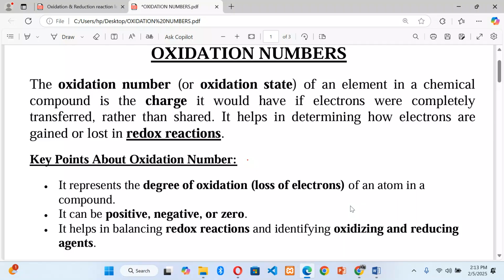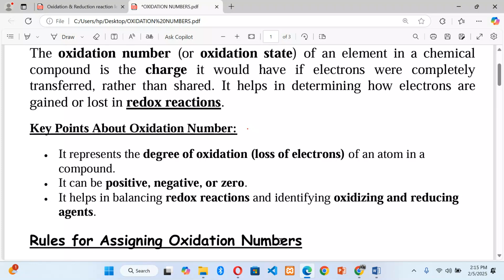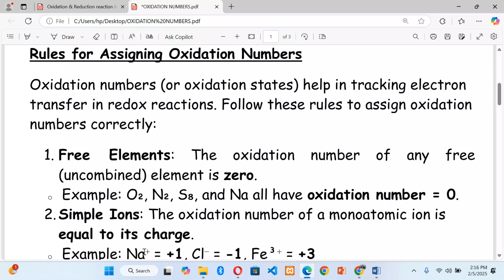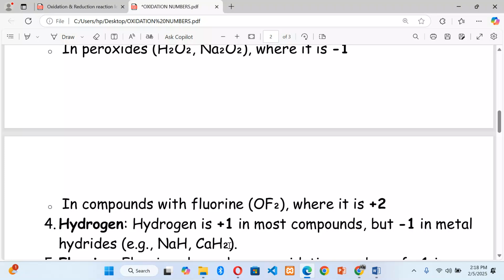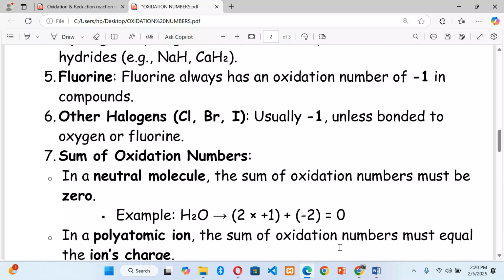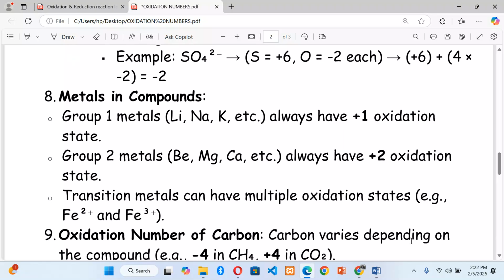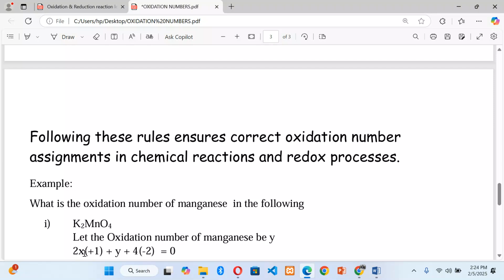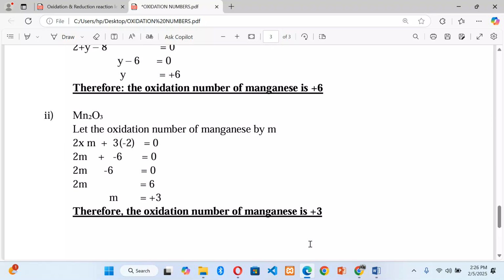Oxidation Numbers Summarized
In this video, we dive into oxidation numbers—a fundamental concept in redox reactions and chemical bonding.

✅ What you'll learn:

The rules for determining oxidation numbers
How to assign oxidation numbers in compounds and ions
Worked examples and step-by-step explanations
The importance of oxidation numbers in redox reactions
📚 Whether you're a student preparing for exams or simply want to strengthen your chemistry skills, this video will help you grasp oxidation numbers with ease!